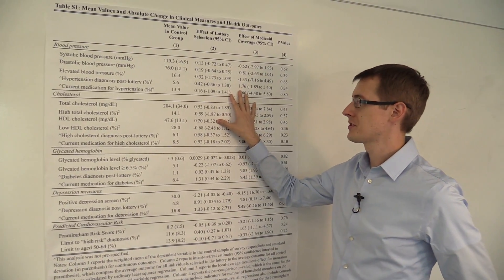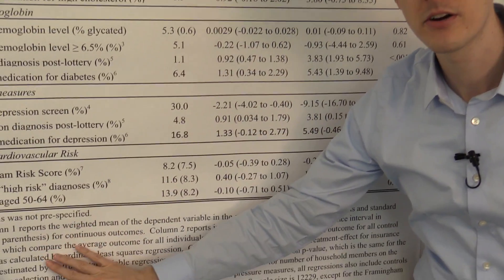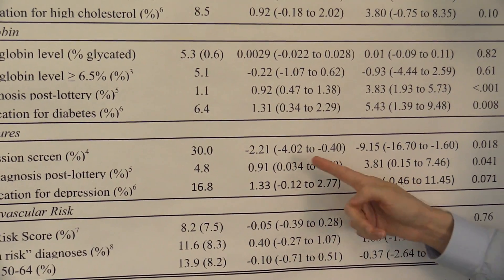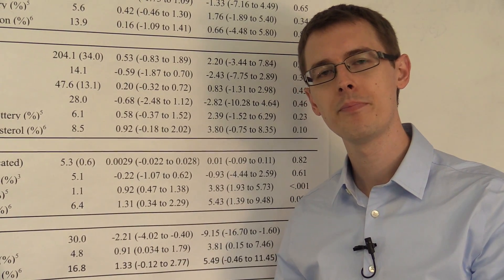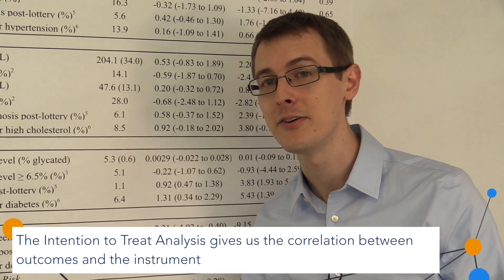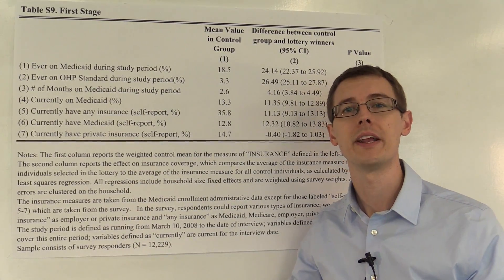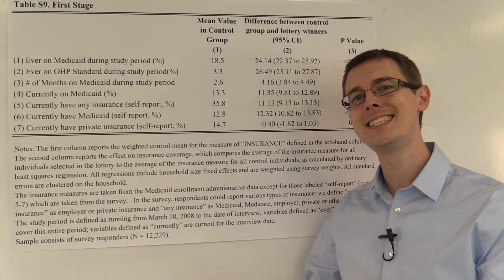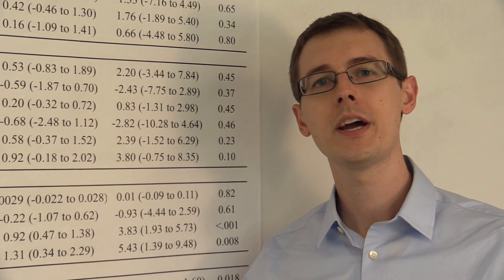Using IV to Solve Noncompliance in the Oregon Healthcare Experiment: Causal Inference Bootcamp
In this module we see instrumental variables in action as a solution to the noncompliance problem in the Oregon Health Care Experiment.